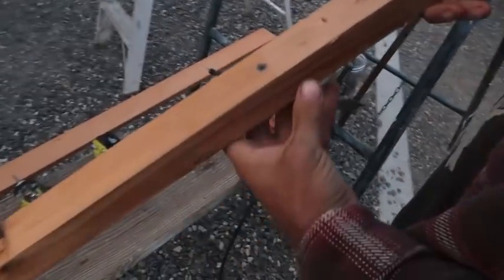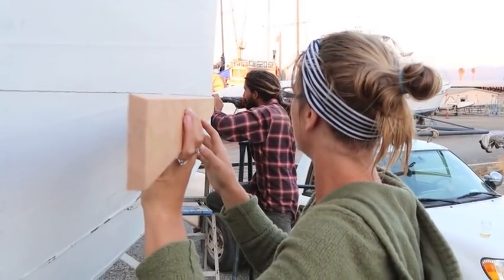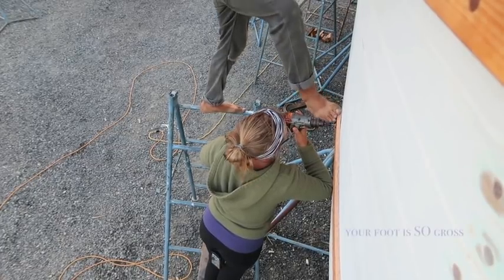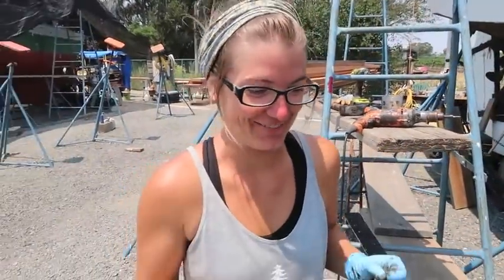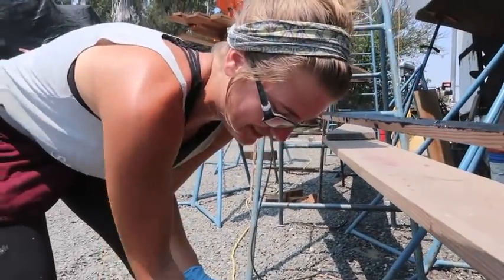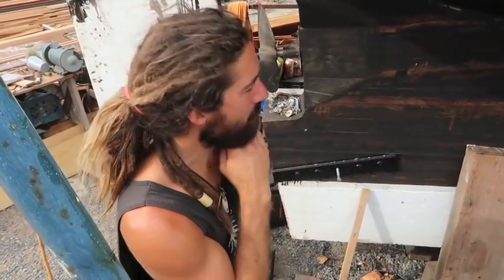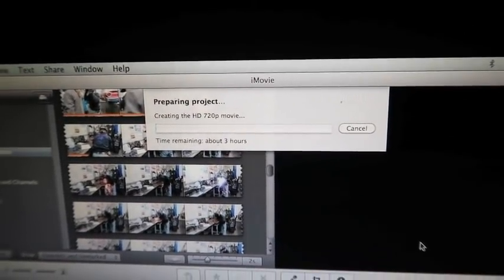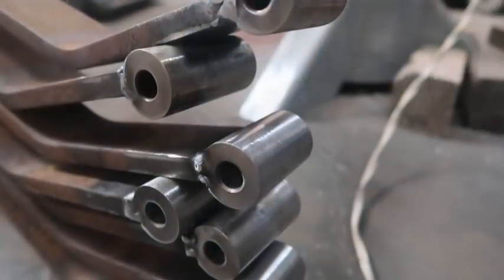Salt & Tar: Episode 39 - Waterline to Chine, in a Day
In this episode we fully get our hands into sheathing. Making even the stickiest of projects fun. We are so thankful for our amazing neighbors and now very close friends. Tyler, Garrett, and I have a work-trade agreement, trading hours on each others project. This camaraderie is exactly what we all needed to feel energized about working on our boats. It's been a long time since we've completed a work goal of this size in a single day. It felt really good!